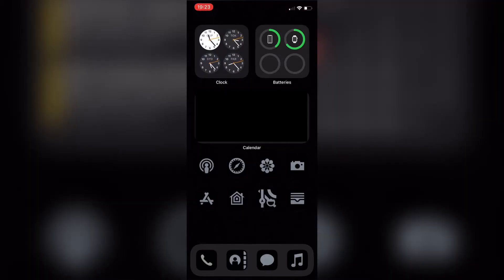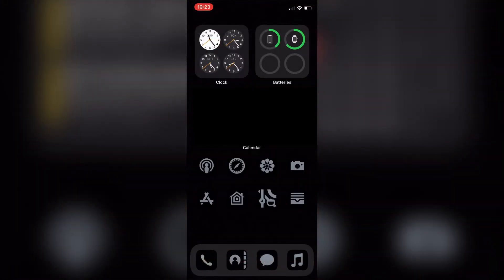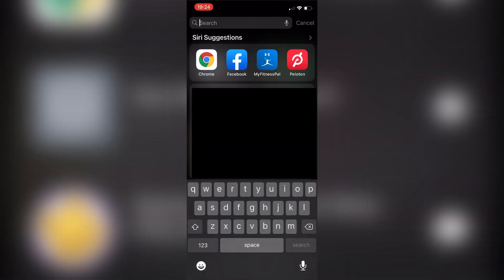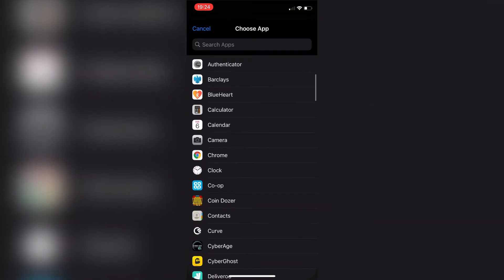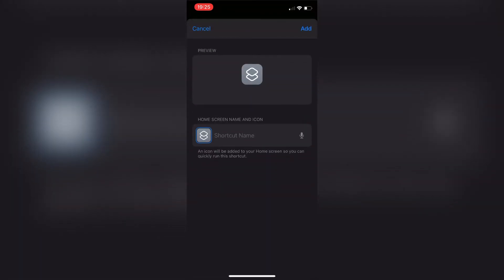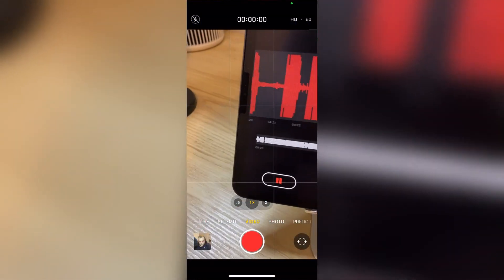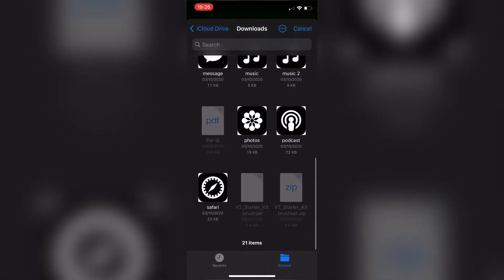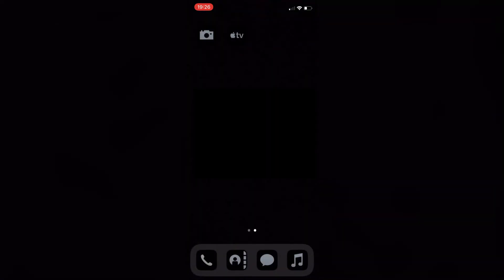How to Customize IOS 14 Icons Without Jailbreak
Grab your iPhone and let’s take a look at customising your IOS 14 Icons and homepage.

Other places to grab icons!